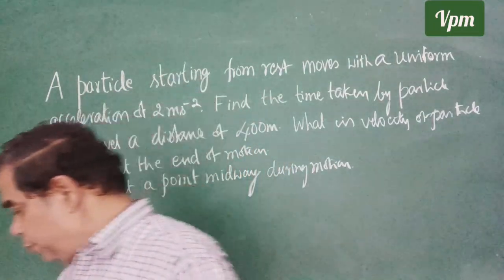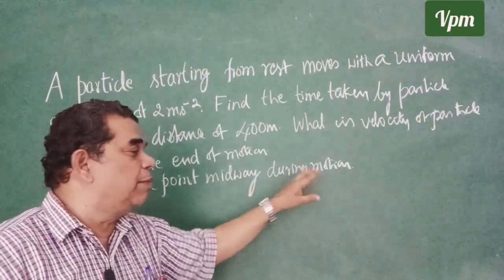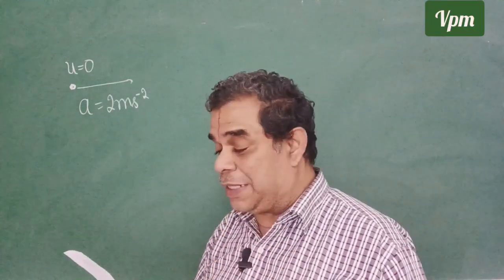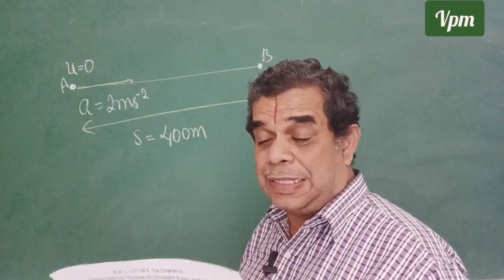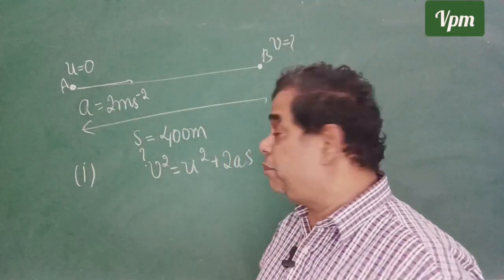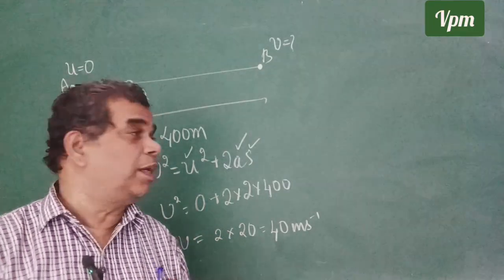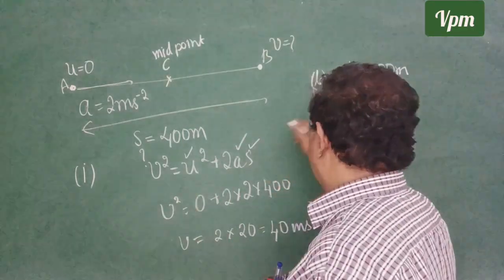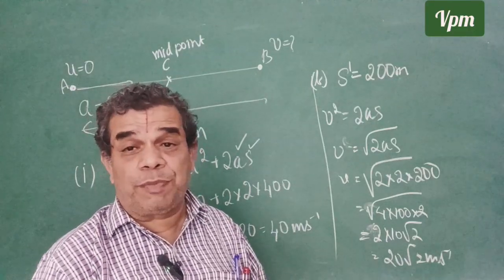Solving numerical easily in motion in straight line.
motion in a straight line numerical.